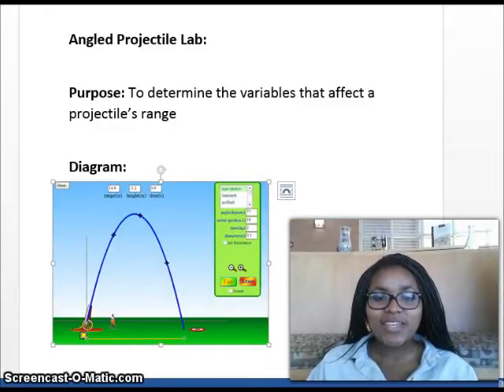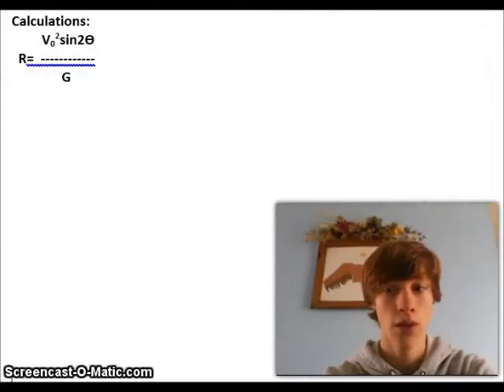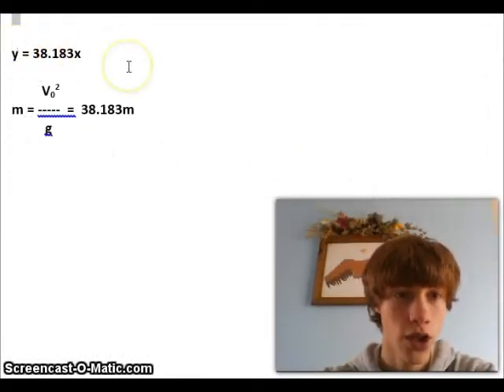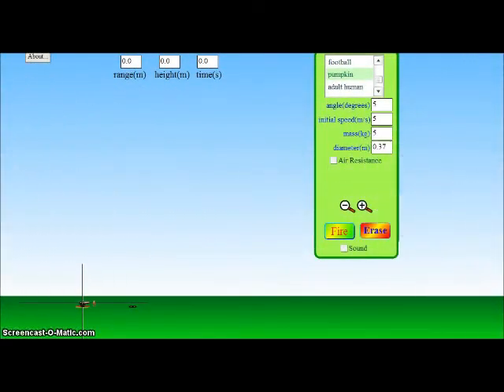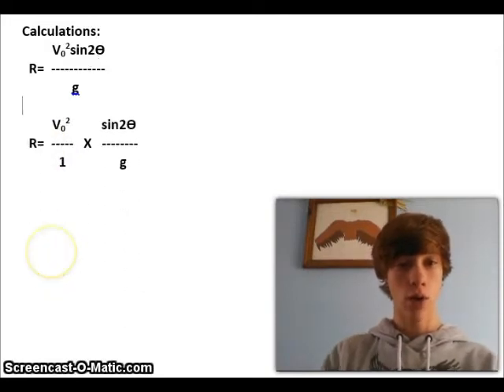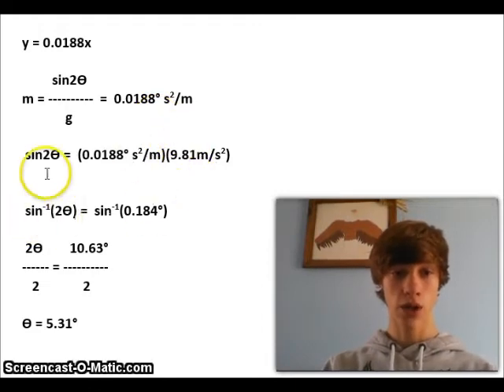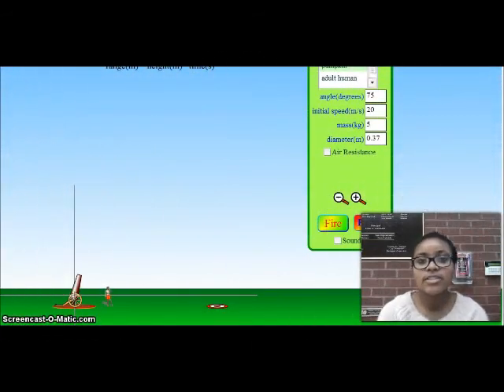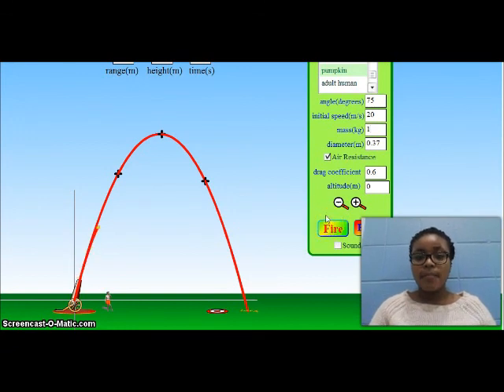PHET Projectile Trajectory Lab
PHET Projectile Motion Lab Demo